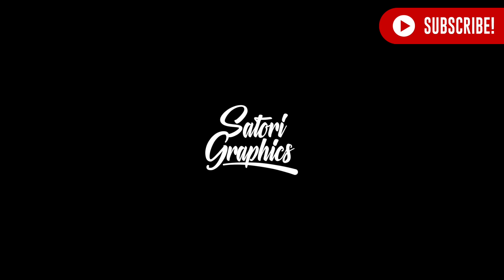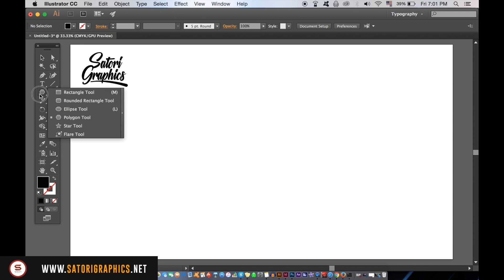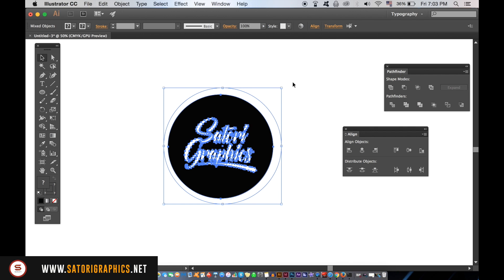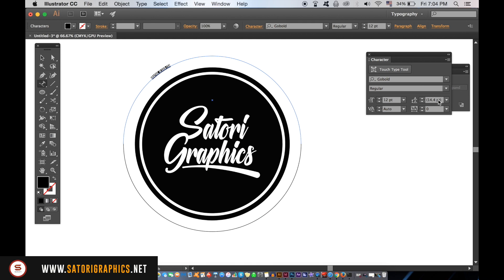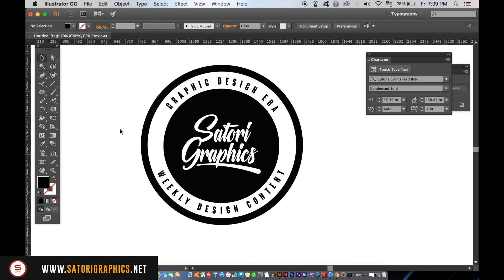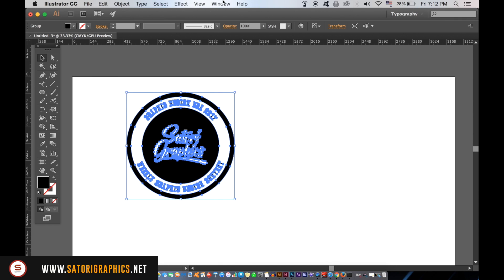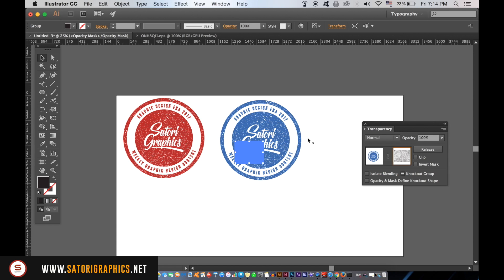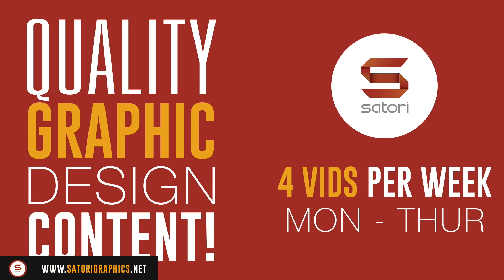ADD A STAMP EFFECT TO YOUR LOGO IN ILLUSTRATOR | Satori Graphics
How to add a stamp effect to your logo design or text in Illustrator. What’s up people, it’s Tom with Satori Graphics back with another graphic design Illustrator tutorial; today I am going to show you how to add a stamp effect to your logo in Adobe Illustrator, this stamp effect tutorial also works for text as well, but you need to outline the text in Adobe Illustrator before hand.

With today’s Illustrator tutorial, you can literally turn any hand lettering, typography or logo design into a stamp. The effect is made using a transparency function in Illustrator, and a grunge vector to which there is a download below. It isn’t that difficult to add a stamp effect to a logo in Illustrator, and I have made this tutorial as easy and straight forward to follow as possible. So I hope that by the end of this Illustrator tutorial you will be able to make your very own stamp logo design!

For this stamp effect logo tutorial, you will be using tools and techniques such as:
Selection tools
Scissor tool
Guides
Type on a path tool
Layering techniques
Transparency window
Pathfinder tool

If you found this graphic design upload on how to add a stamp effect to your logo design in Illustrator enjoyable or useful, let me know in the comments section and drop a like on your way out.

✪ Check out my ebook based around the fundamentals of typography as well as a few handy typography tips!

SUPPORT SATORI

MUSIC